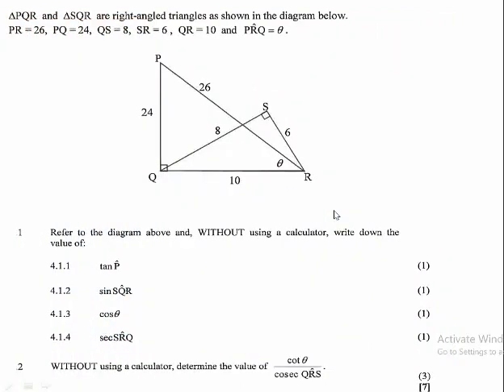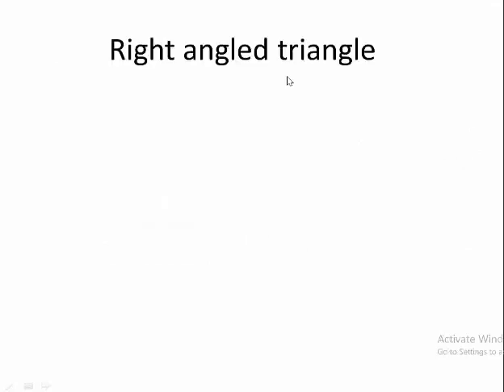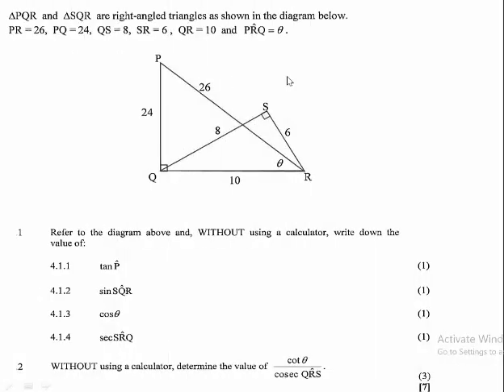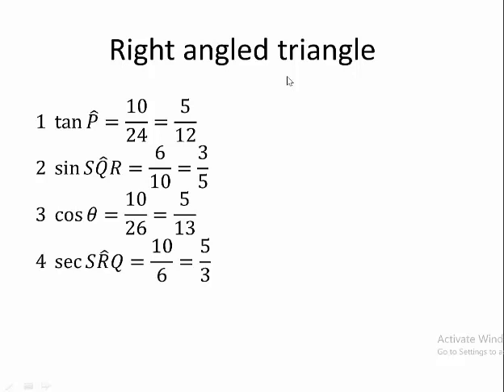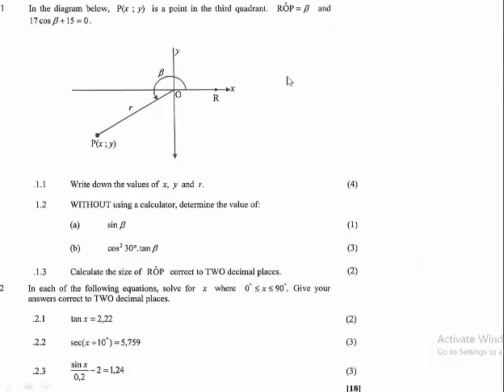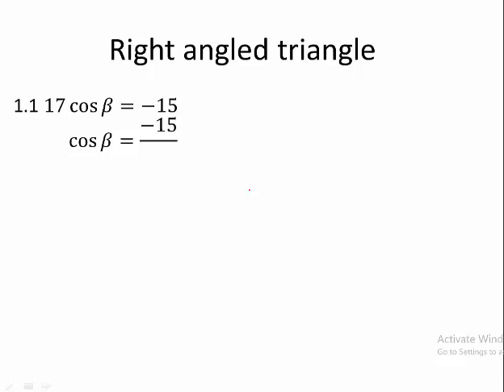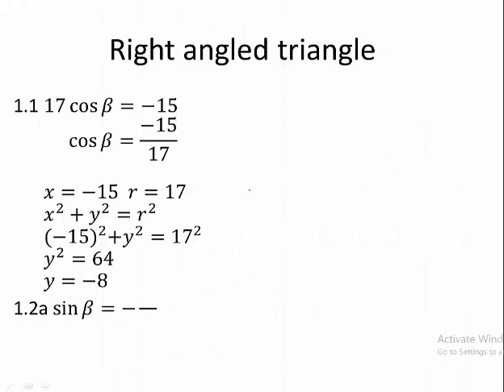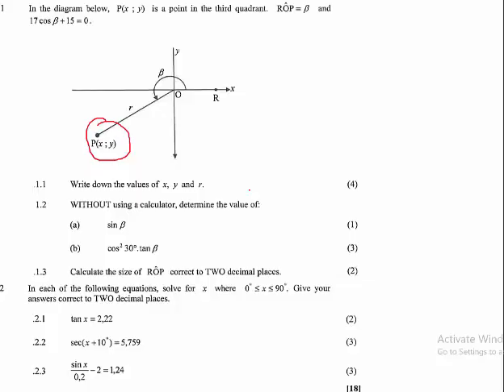Trigo 1 and 2